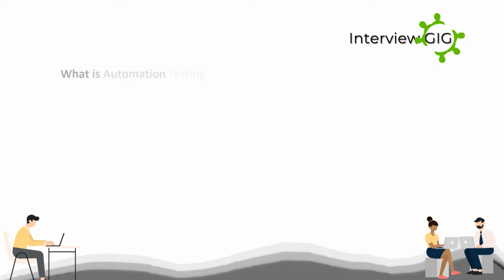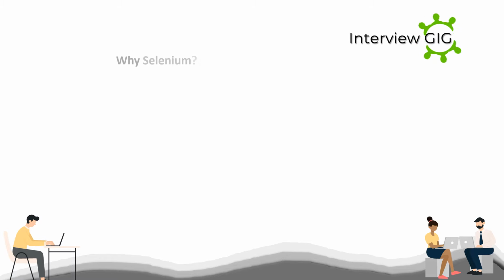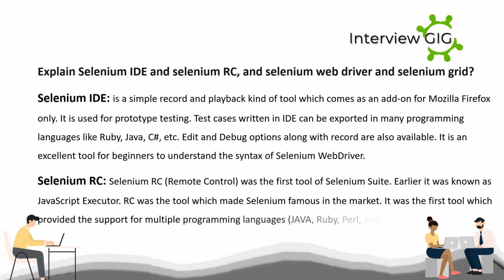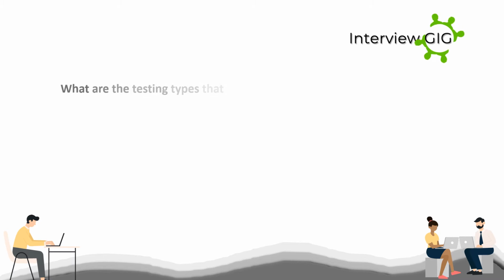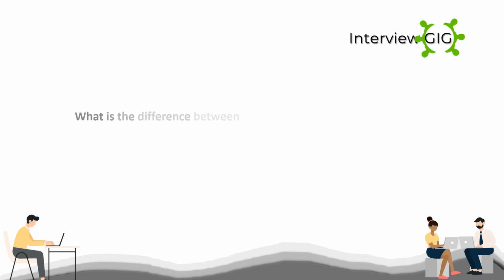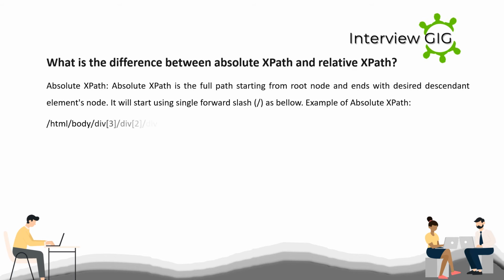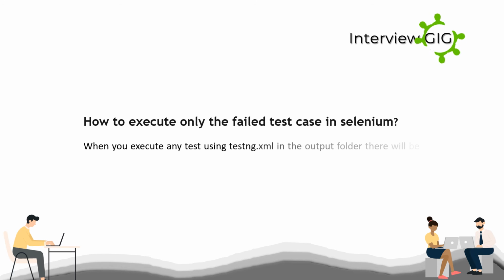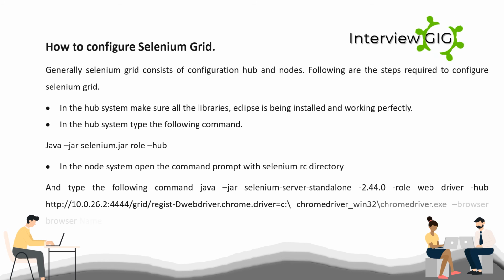Selenium Interview Questions and Answers Part-1 | Selenium interview questions for beginners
Real time asked Selenium  Interview Questions and Answers-Part-1  for freshers & Experienced.These are most common and frequently asked Selenium Testing interview Questions which you are bound to face in Testing and Selenium Testing related job interviews.